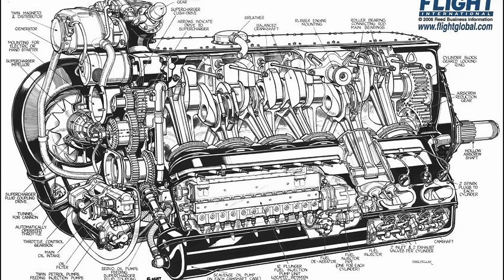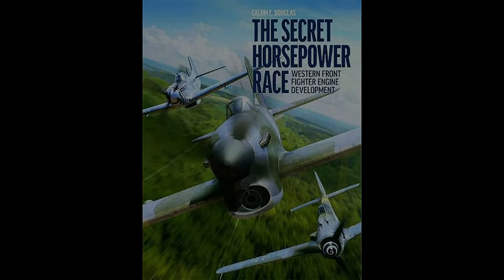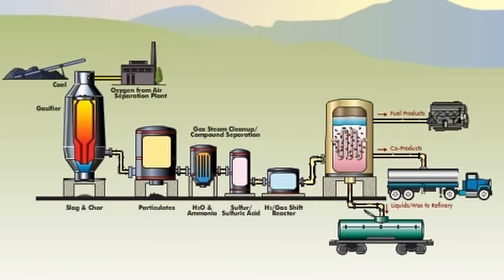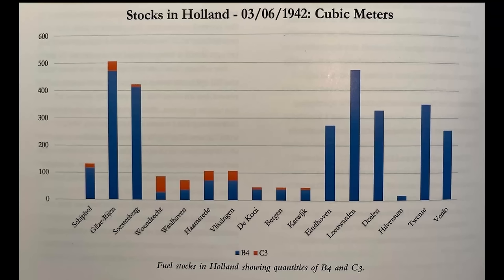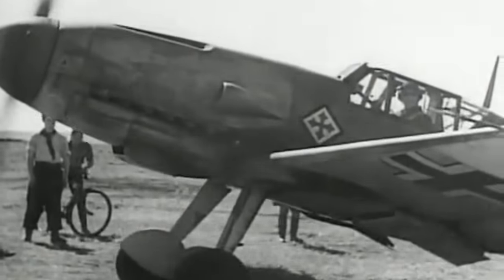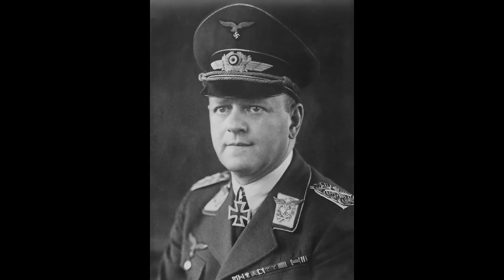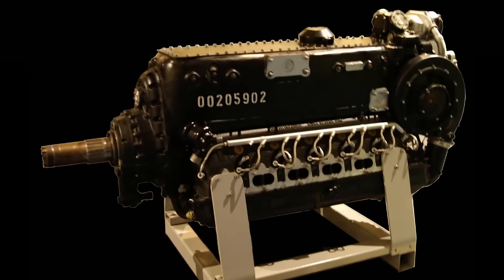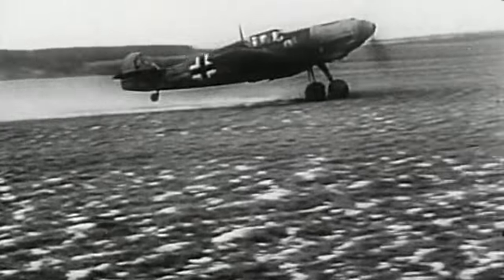The Engine of the Dark Side? Daimler-Benz DB-600 series - Part 2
In the first part of this series, we discussed the advantages the DB 600 series had over its competitors: a superior supercharger drive coupling and a fuel injection system. Overall, the DB 600 series of engines were good engines in theory. However, had they not suffered from the issues we’re covering in today’s video they likely would have been even more fearsome. However, the fact was that between organizational issues, synthetic fuel problems, and the scarcity of strategic metals, the Daimler Benz 601 and 605 were in an uphill battle for most of the conflict. And all of these factors, in unison, along with their second-order effects, created a situation that effectively hamstrung all of the Luftwaffe’s fighters for years.